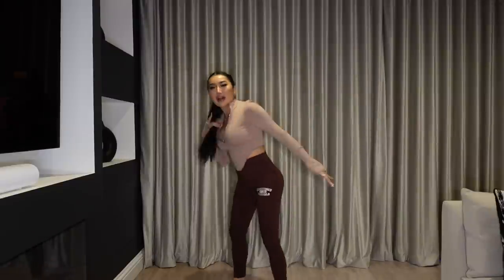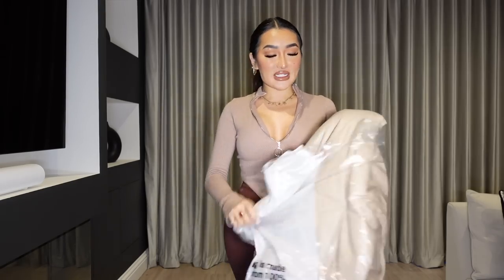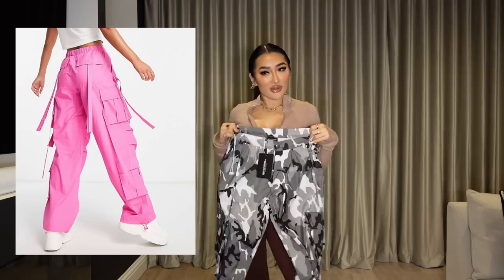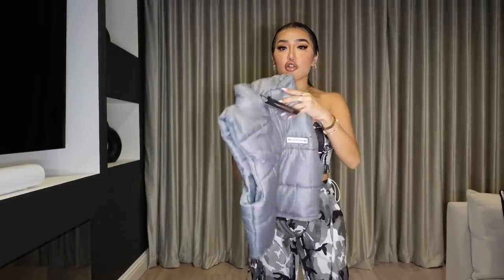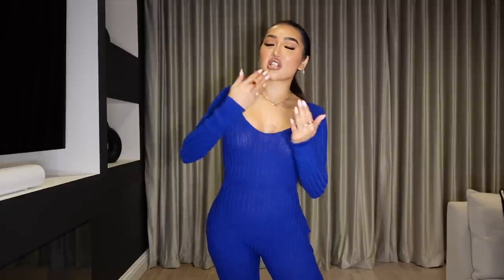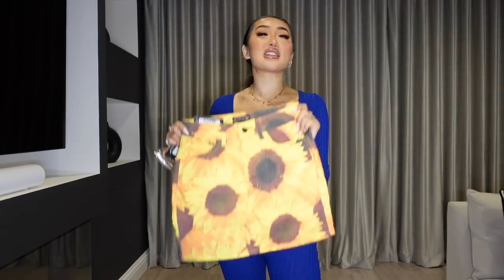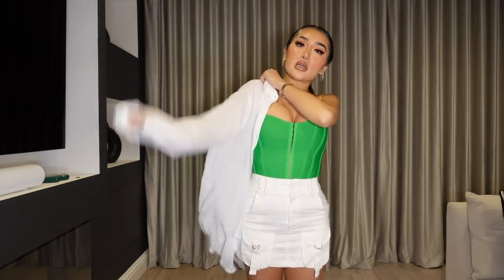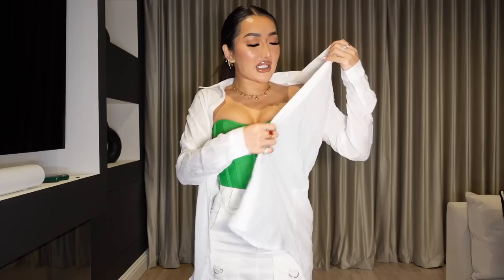GET READY FOR MY BALI TRIP! PLT VACATION TRY ON CLOTHING HAUL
Hi guys!! this is the first haul of 2023! I am packing to go away on a vacation with me and Quang to Bali and Singapore, I wanted to show you new bits from Pretty little thing!

234 Luxe Smoky Shader - Zoeva

224 Luxe Defined Crease Brush - Zoeva

224 Tapered Blending Brush - MAC Cosmetics

219 Pencil Brush - MAC Cosmetics

FILMING EQUIPMENT:

Studio
Canon 80D
Canon 24-7mm 2.8 II
Rode Pro Plus
Godox FV200 Mono light
Godox Ring light
Godox Lantern soft box
Backdrop (Make sure you measure the size you need)
LED panel Light for Backdrop

Vlog
Sony RX100 VII
Rode Video Mirco
Sony Shooting Grip
Silicone Case
Microphone Rotation Adapter
UURIG Cage
Go Pro Hero 8
Dji Mavric Mini